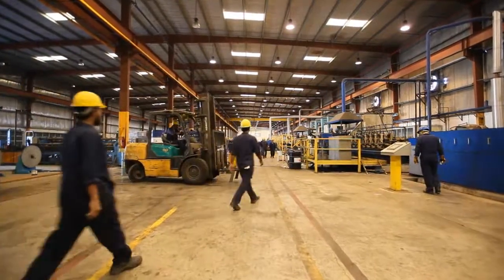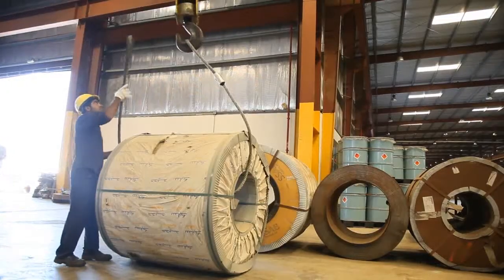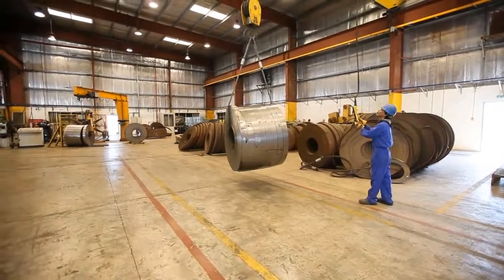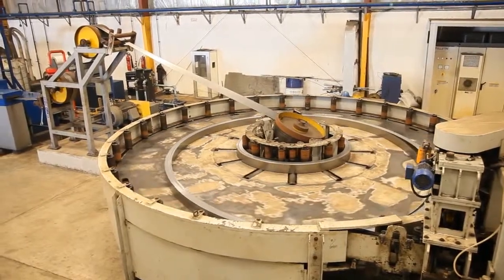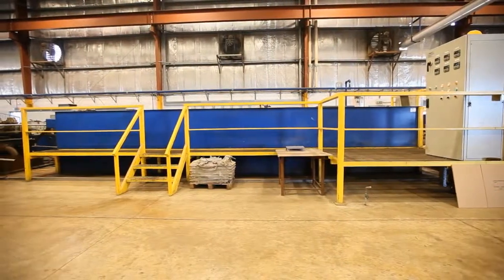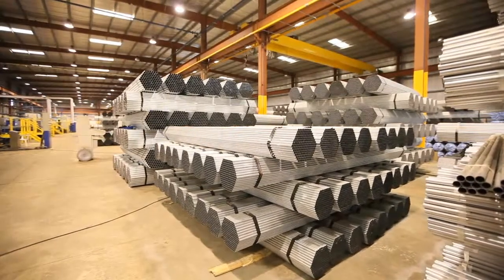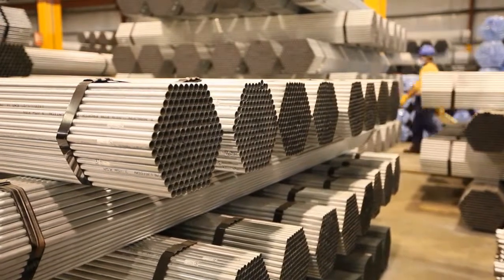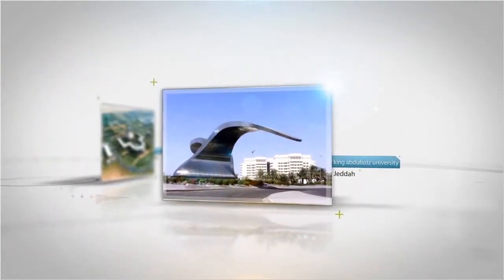GI Conduits - American and British Standards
Steel conduits are recognized as providing the most mechanical protection to the enclosed wire conductors. It is also recognized as an equipment grounding conductor.

ITCC produce conduits by rolling our own tubing from high grade mild steel strips, welding and hot dip galvanizing it; using our own Zinctech process that combines Zinc, a conversion coat and an organic coating.

The inside of the conduit has a corrosion resistant lubricating coating for easier wire pulling.

The resulting conduit has the following superior characteristics:

    The best corrosion performance of any galvanized product.
    A far superior finish and product appearance.
    Increased tensile and yield for a stronger product.
    Easy wire pulling.
    Better fabrication properties: cutting, bending and welding.
    Provides shielding magnetic field.
    Meet the Underwriter's Laboratories Specification UL 6,UL 797 and UL 1242 where applicable.